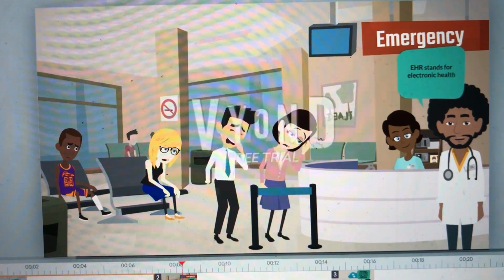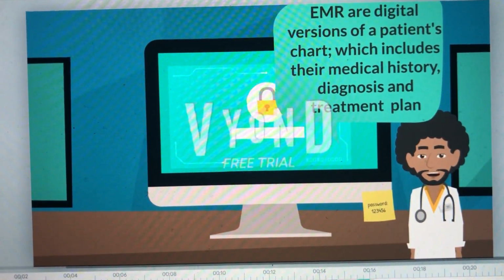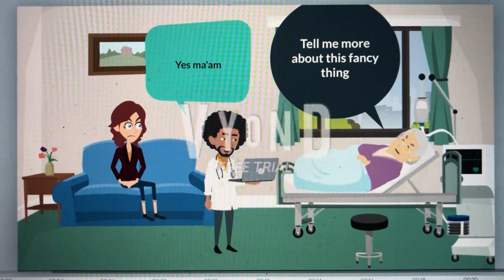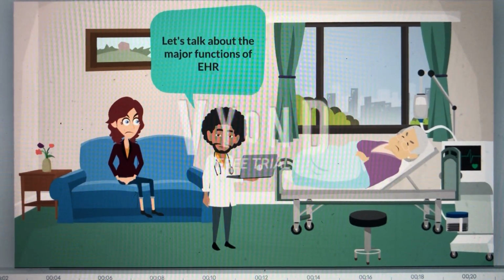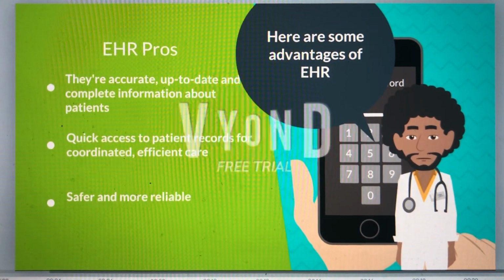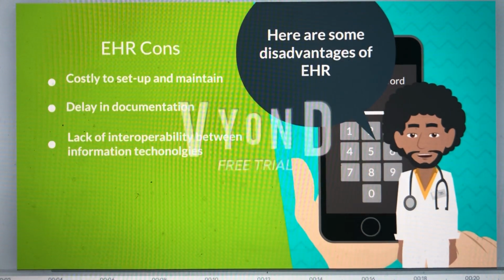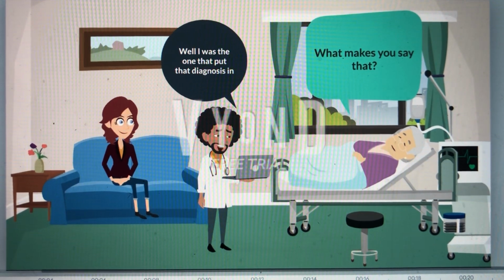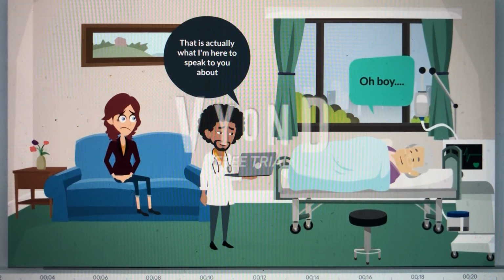Daryl Miles
Chioma Iwuchukwu
Shania Coley